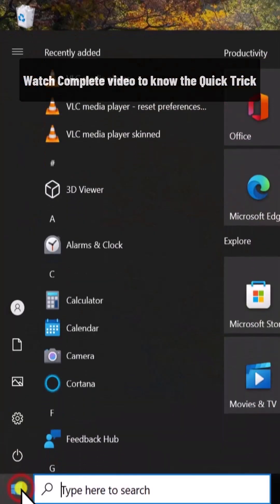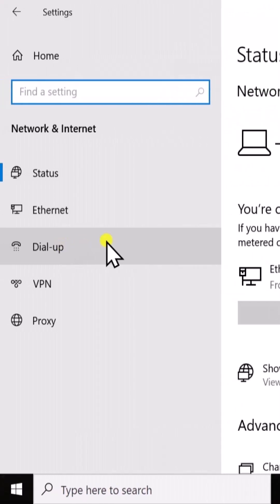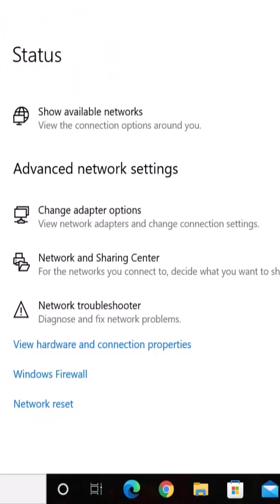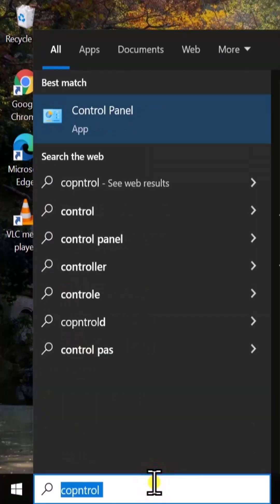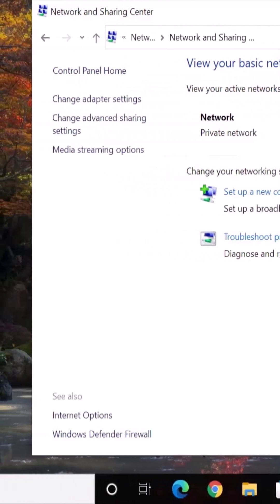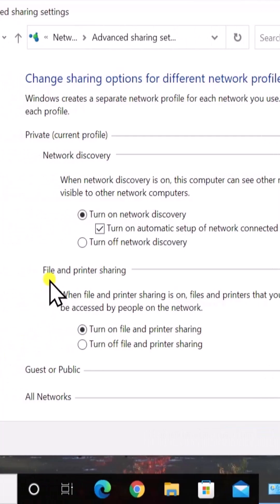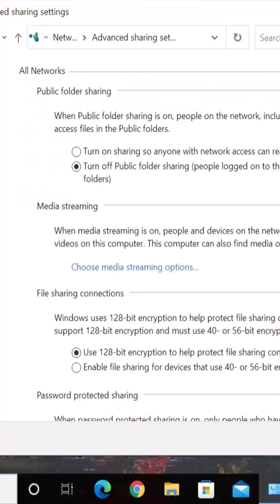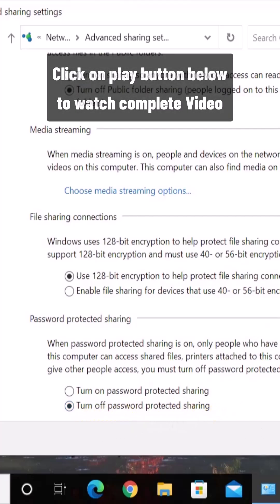Cannot access network location windows 10 ( 2025 Fix )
Experiencing issues like cannot access network shared folder Windows 10 or cannot access network drive Windows 10? This guide is here to help you troubleshoot and resolve these frustrating problems. If you cannot access network computer Windows 10 or face issues like cannot access network drive after Windows 10 update, don’t worry—we’ve got solutions for you. Whether it’s a cannot access network location Windows 10 error or cannot access network share from Windows 10, this tutorial walks you through simple steps to fix it.

From fixing cannot access network storage Windows 10 to resolving cannot access network settings Windows 10 issues, this video has everything you need. If you’re struggling with drive not access or drive network share not access, follow our practical tips to regain access quickly. Even common errors like windows cannot access error can be fixed with our step-by-step solutions.

For those dealing with cannot access network PC Windows 10 or cannot access network computer errors, we provide clear instructions to resolve the issue. Learn how to fix Windows cannot access messages and address Windows 10 file sharing error fix problems effectively. Whether you’re troubleshooting a single shared folder or multiple drives, this guide is tailored for you.

Get back to seamless file sharing and network usage with our straightforward troubleshooting guide. Fixing network-related errors on Windows 10 has never been easier—watch now to regain full functionality!